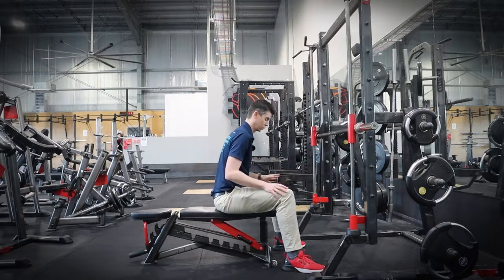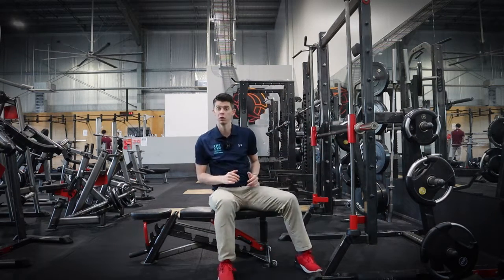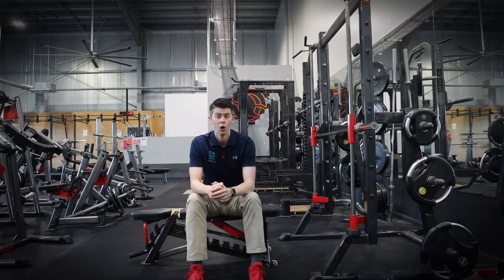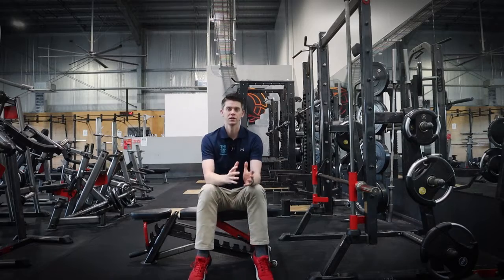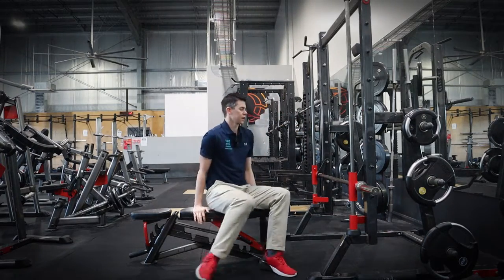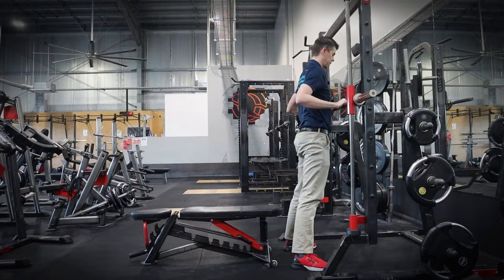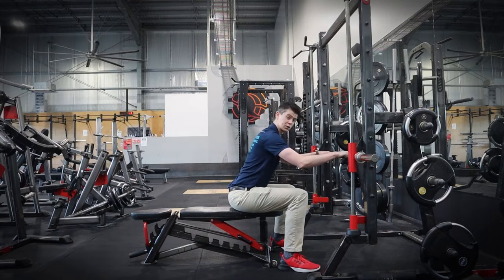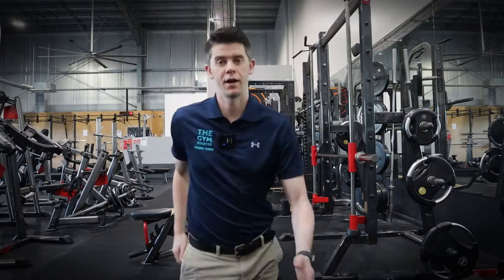Assisted Squat for Beginners using the Smith Machine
An Assisted Squat is a marvellous squat pattern to help you get used to working through how to squat.  This video is designed ot show you exacylth how to do the assisted squat with a machine with great form.

Especially if you are new to exercise.

Here I use a Bar on the Smoth Machine and a Bench to help you.  Over time as you use the assited squat...you will be able to slowly reduce your reliance on the assistance in place.

I hope you enjoy this video - and thank you so much for being here.